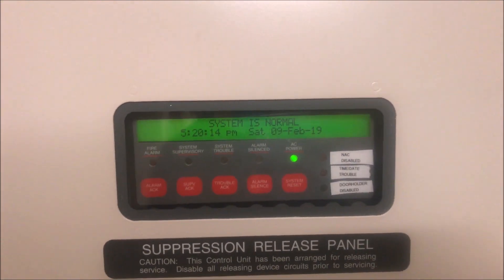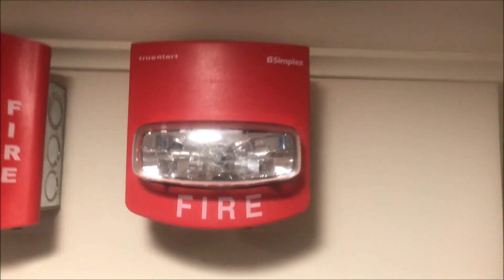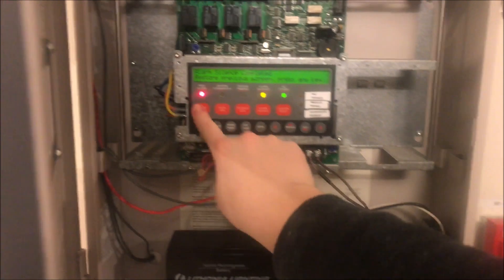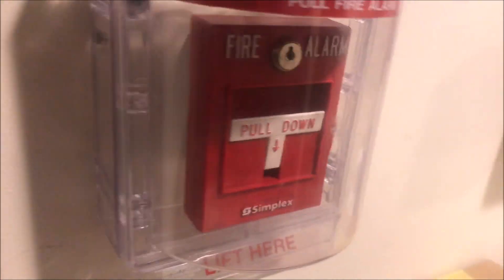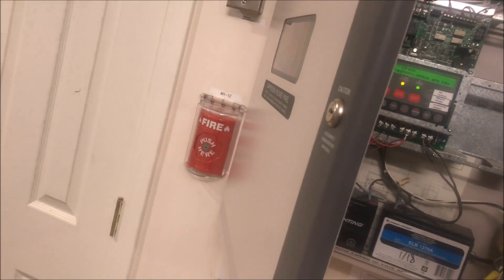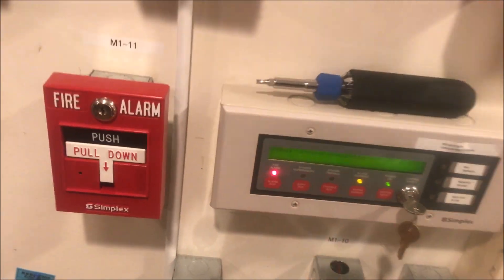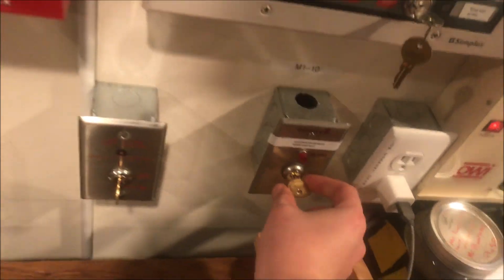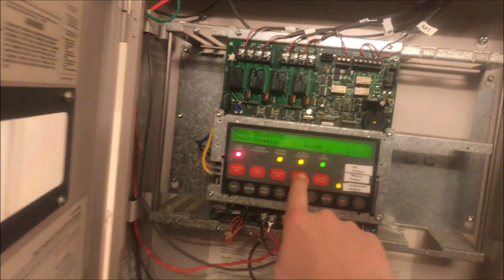Simplex 4010 Test 25: Request Test-cpat421